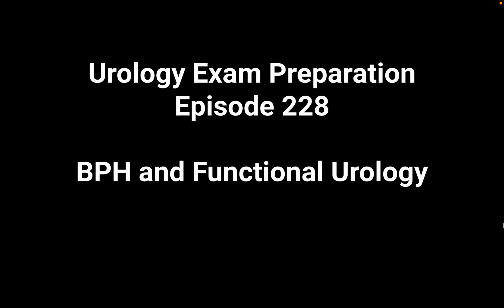234th Episode Urology Exam Preparation - BPH and Male LUTS - Ca Prostate with LUTS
BPH and Male LUTS
Ca Prostate with LUTS